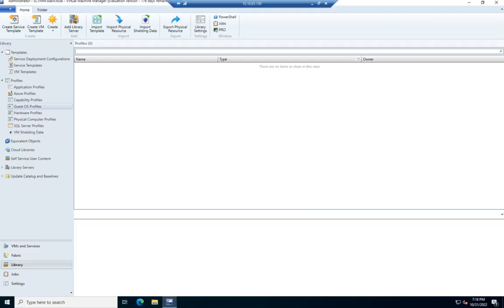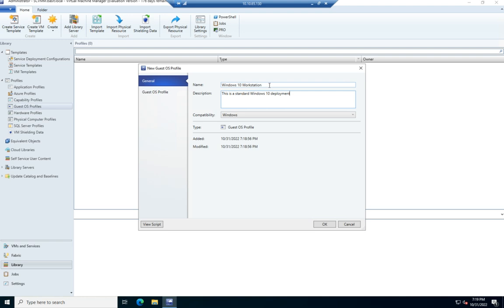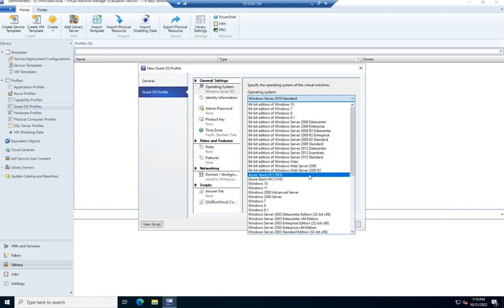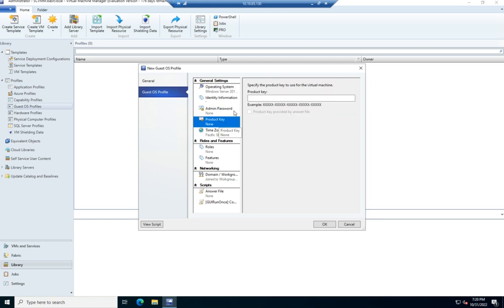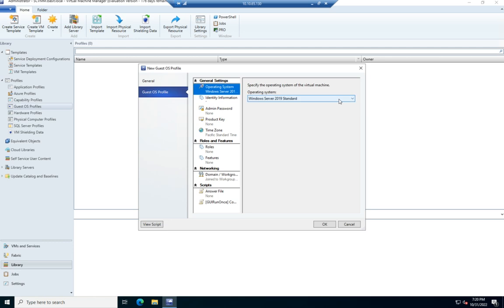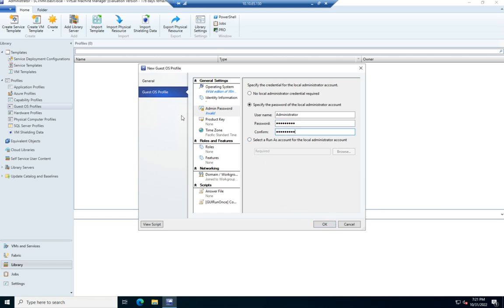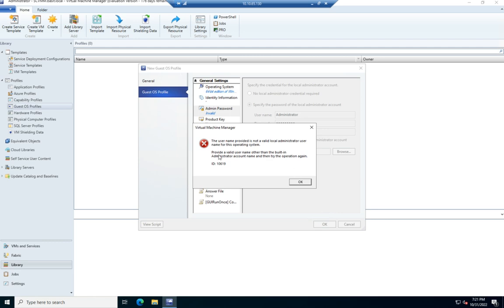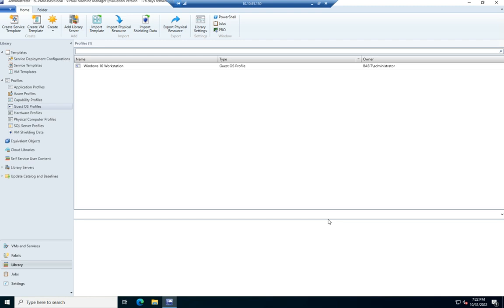Creating a guest OS profile in SCVMM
This video demonstrates how to create a guest OS profile in SCVMM that can be used when deploying virtual machines.